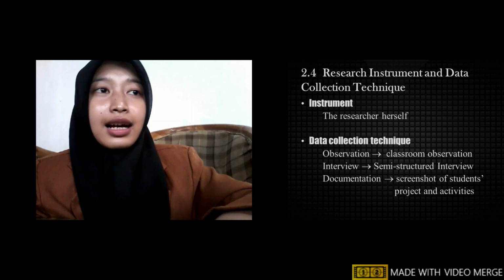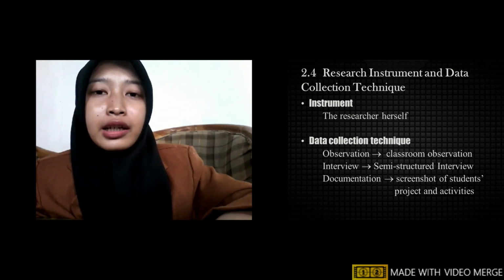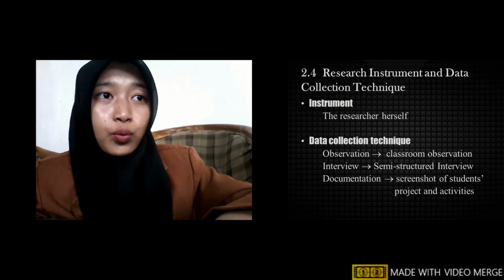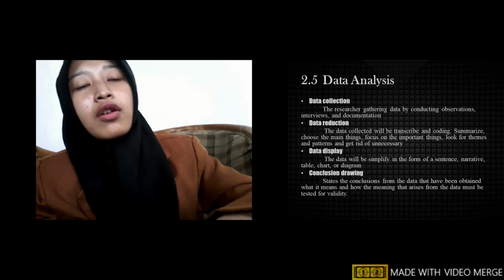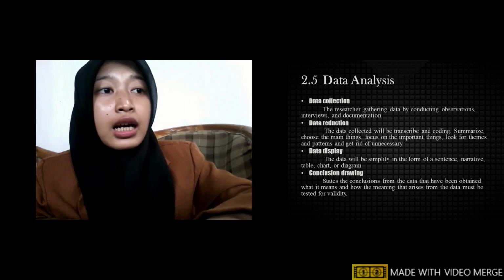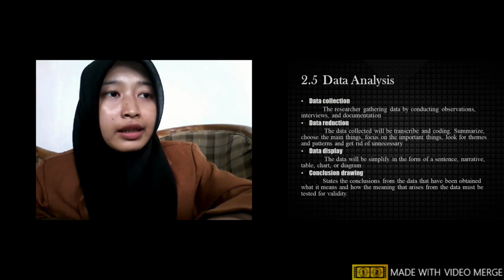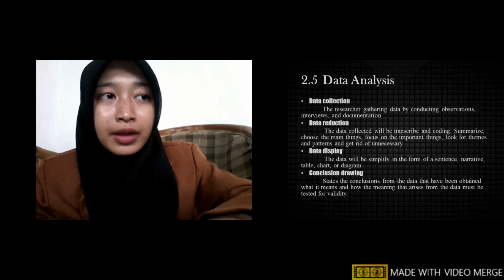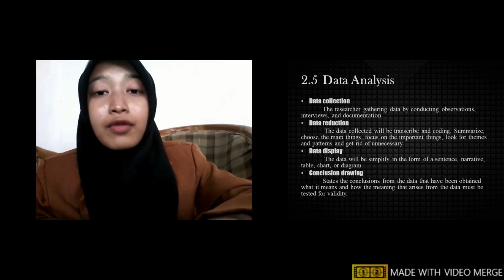Thesis Proposal Seminar entitled "The Utilization of ICT: Lecturers’ and Students’ Perception"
Name : Nikmatul Karimah
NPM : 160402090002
Title : The Utilization of Information and Communication Technology (ICT) Toward Education 4.0 in Teaching-learning Process: Lecturers’ And Students’ Perception